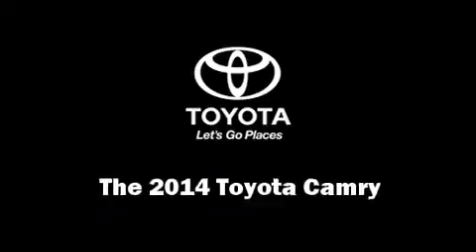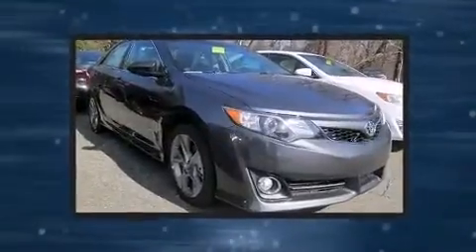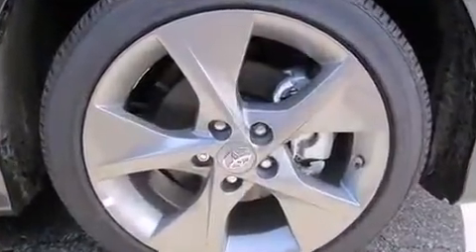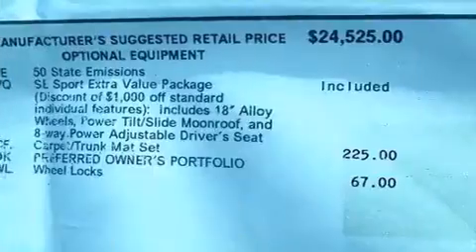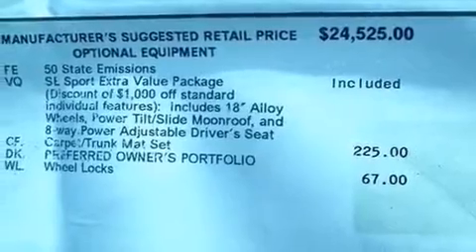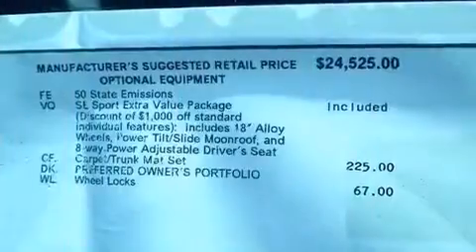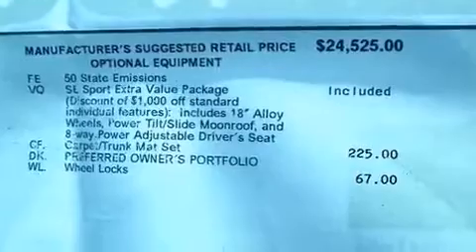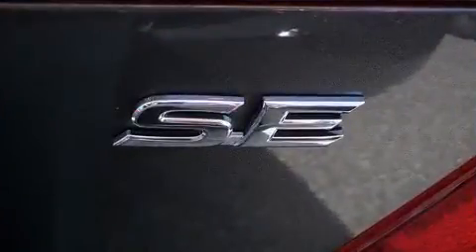2014 Toyota Camry SE in Springfield, PA 19064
The 2014 Toyota Camry. This 4 door, 5 passenger sedan will allow you to take command of the road with confidence! Under the hood you'll find a 4 cylinder engine with more than 170 horsepower, providing a smooth and predictable driving experience. Both high fuel economy and flexible performance are assured by the 6 speed automatic transmission. Top features include power windows, variably intermittent wipers, a trip computer, air conditioning, tilt steering wheel, power door mirrors, remote keyless entry, and cruise control. For drivers who enjoy the natural environment, a power moon roof allows an infusion of fresh air. Audio features include a CD player with MP3 capability, and 6 speakers, enhancing the audio experience throughout the interior. Toyota ensures the safety and security of its passengers with equipment such as: traction control, brake assist, ignition disabling, and 4 wheel disc brakes with ABS. Comprehensive safety includes row curtain airbags and stability control. We pride ourselves on providing excellent customer service. Stop by our dealership or give us a call for more information.